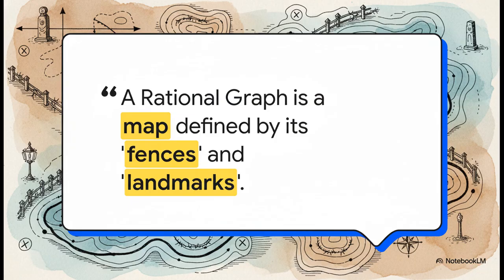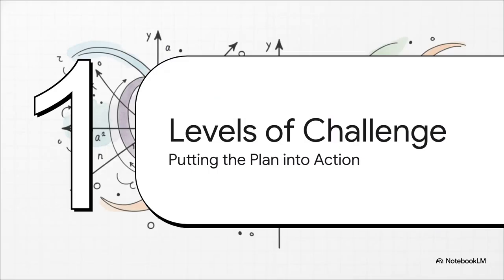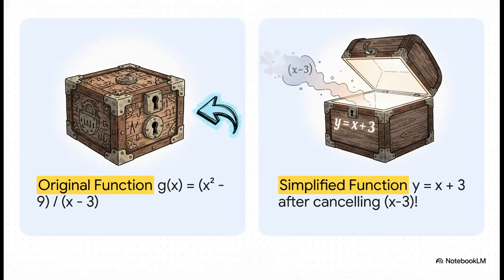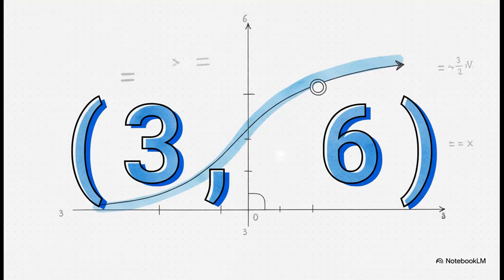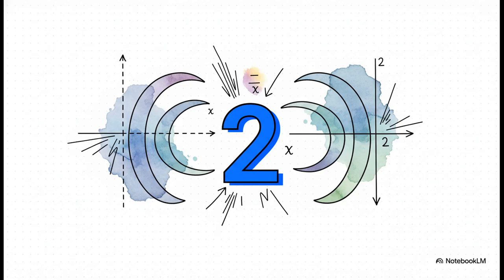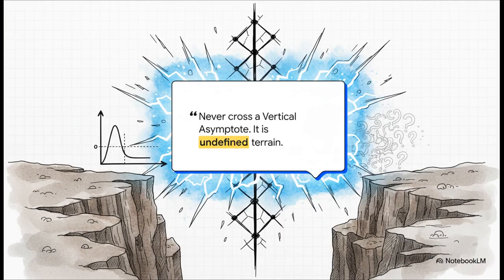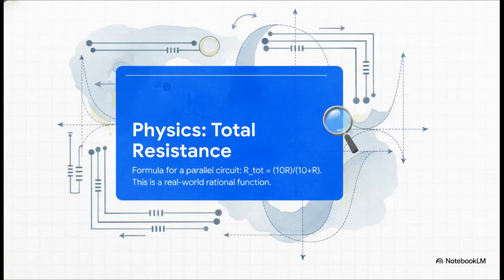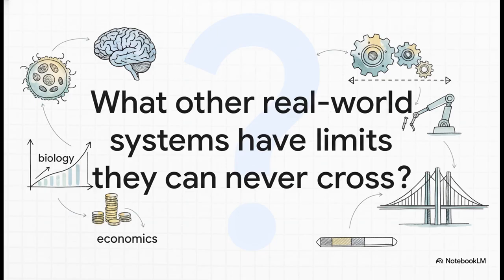Precalculus 6.7: Graphing Rational Functions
Graphing Rational Functions — Precalculus Study Guide (Section 6.7)

This video provides an educational overview of Graphing Rational Functions, covering the key concepts, formulas, and worked examples from our Precalculus course.